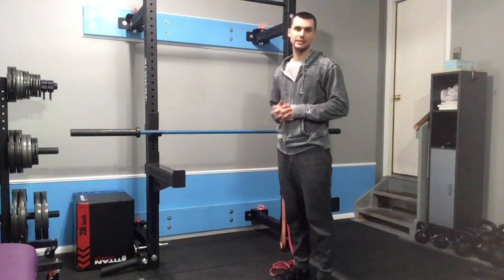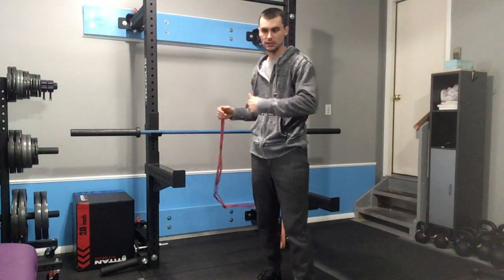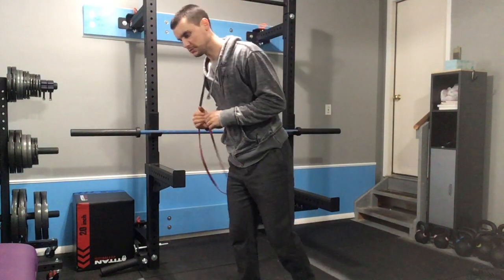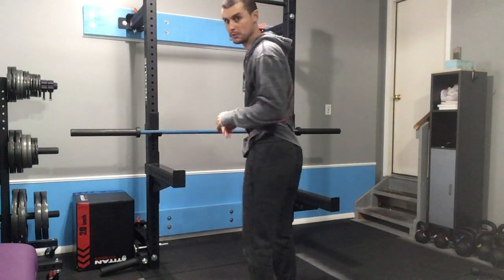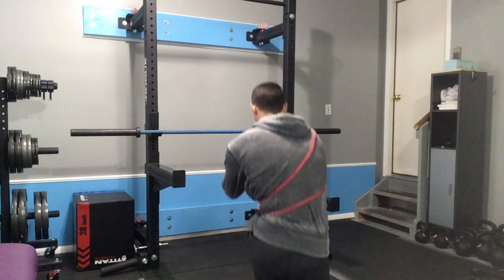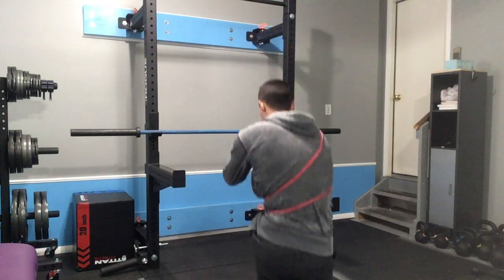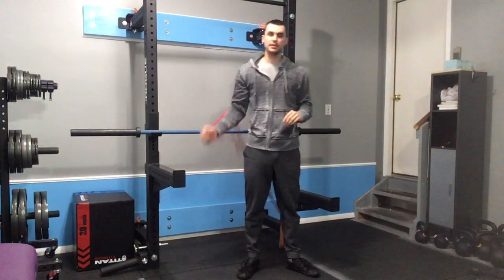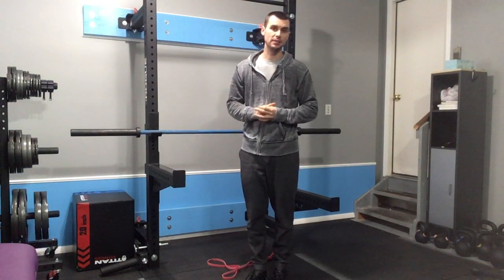Banded split squat with IR emphasis on front leg